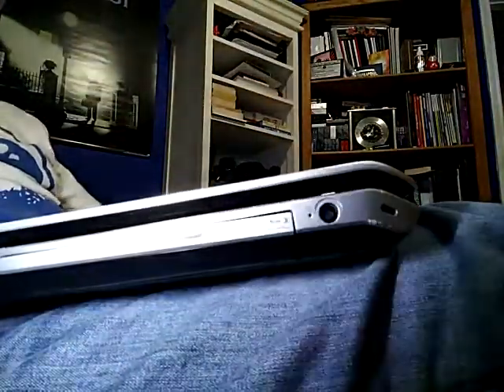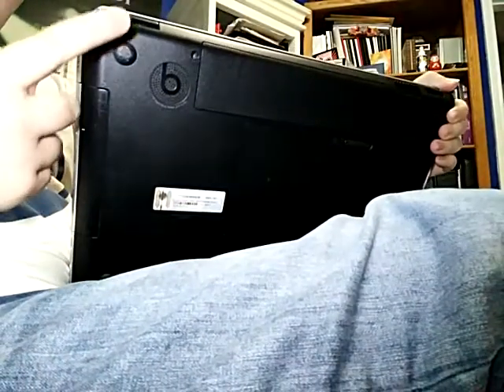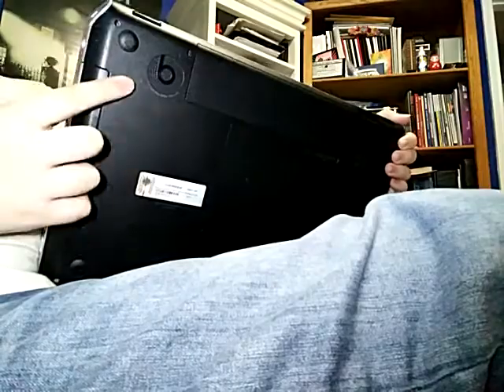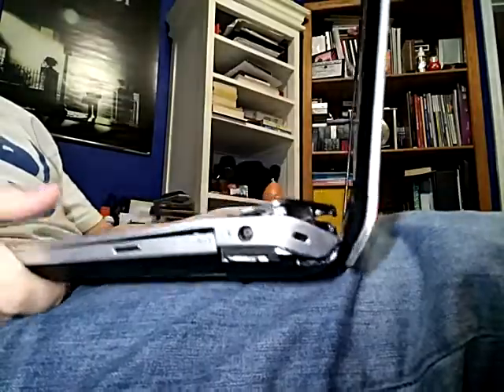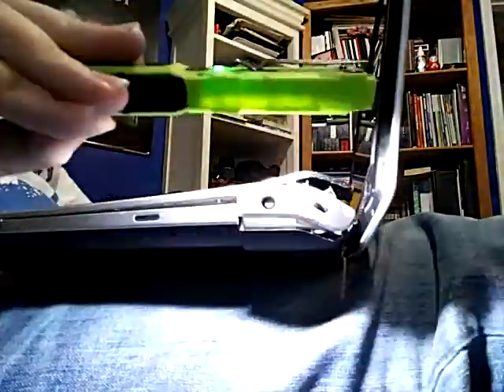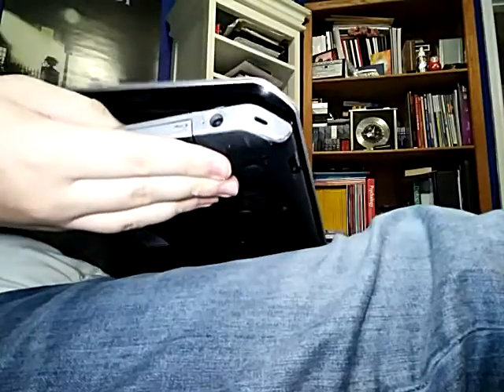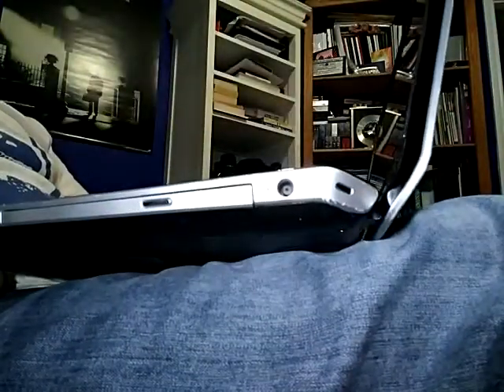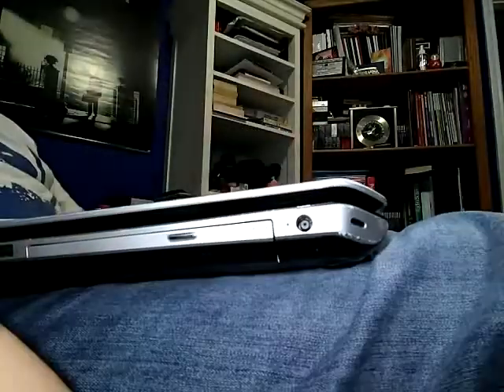HP Shit Build Quality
My HP Pavilion dv7t-7000 has some shit build quality. Thinking of moving to a Thinkpad P52 sometime in the near future.